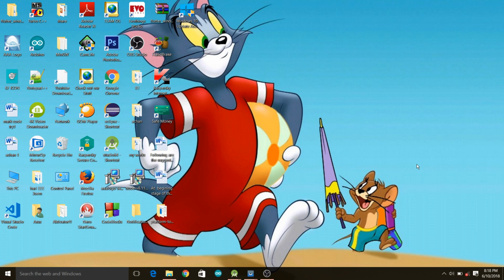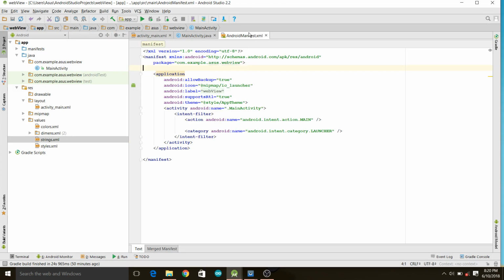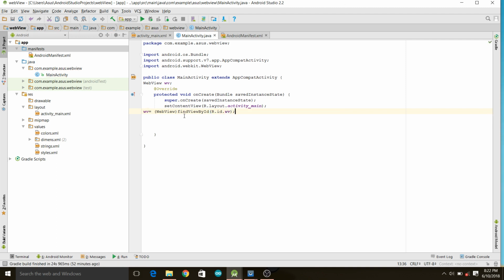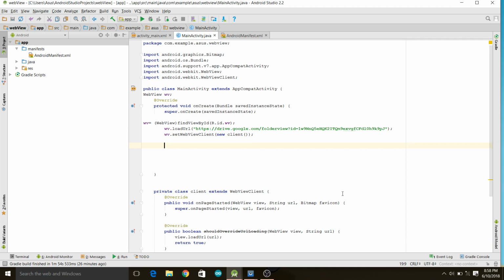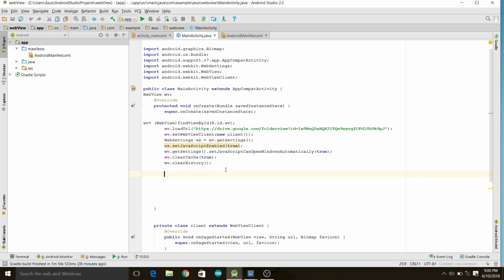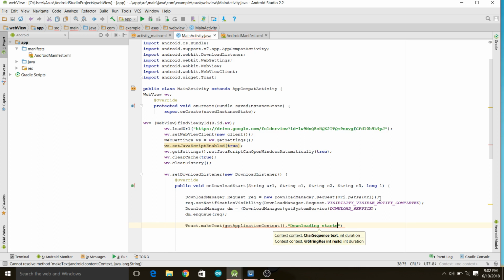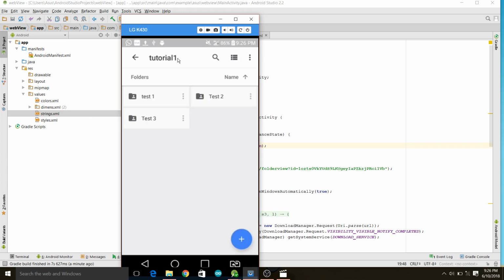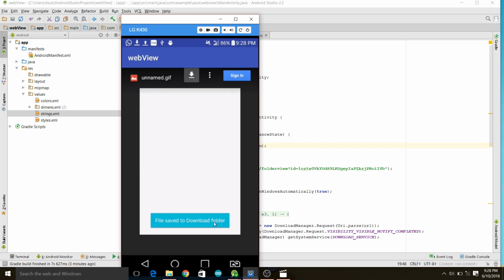How to open google drive folders in an android app using webview in android studio?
Source could is available in the comment section below